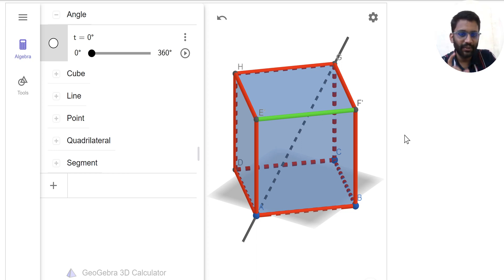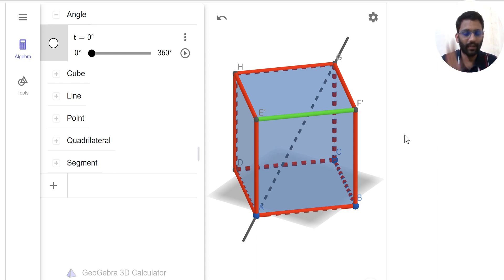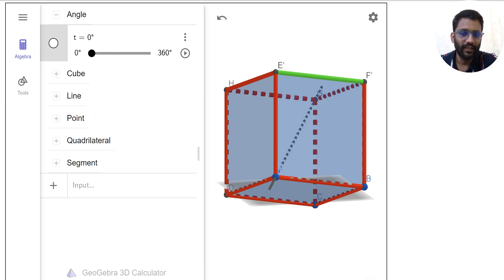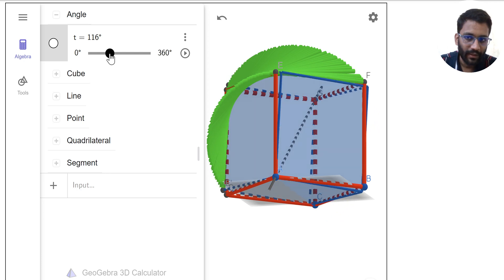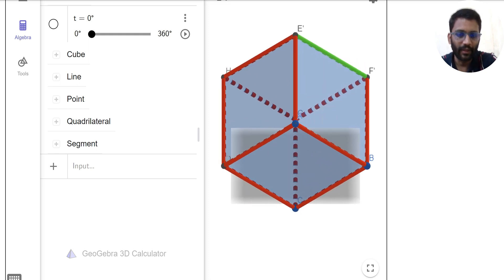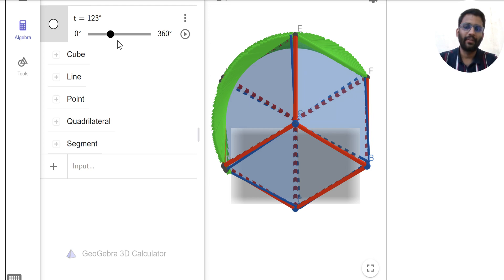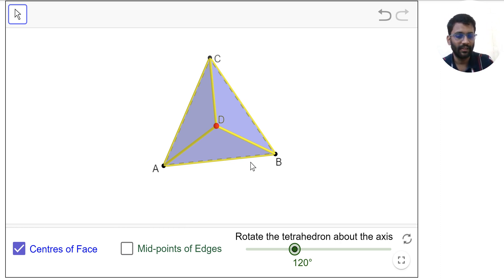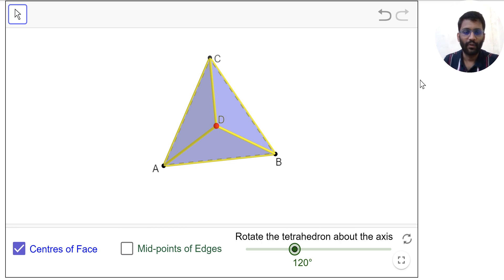GATE 2024 Aptitude || Best Question on Aptitude || 3D Rotation || Civil Shift 2 || IN || PrepFusion